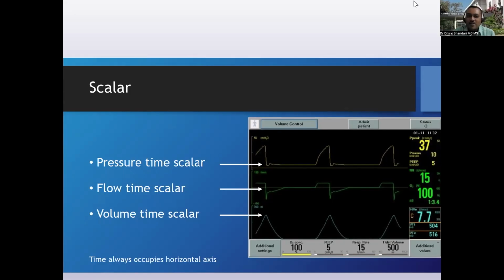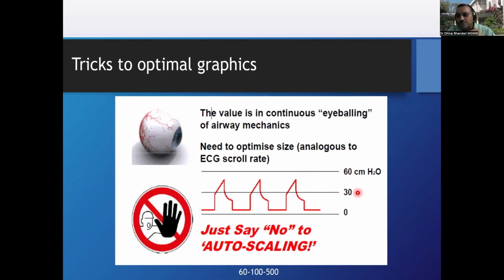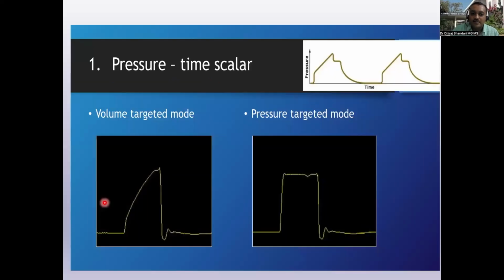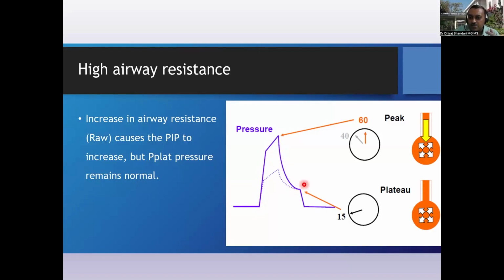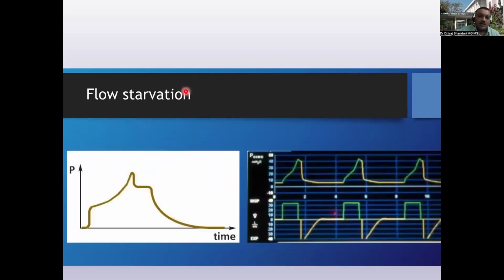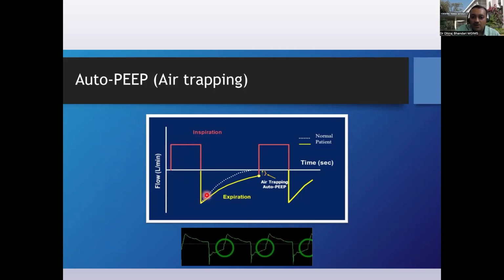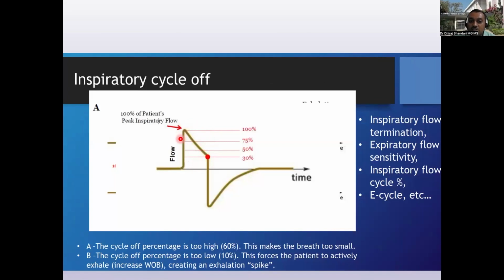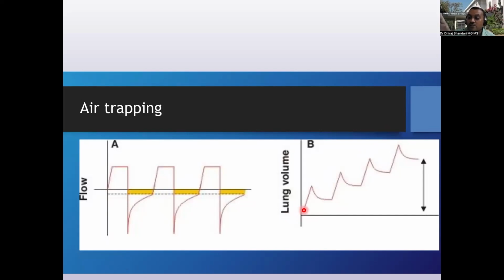Demystifying Ventilator Waveforms: Scalars Explained by Dr. Dhiraj Bhandari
Understanding ventilator waveforms is essential for any anesthesiologist, intensivist, or physician involved in critical care and respiratory management. In our 102nd consecutive Ozone Wednesday Academic Meet, Dr. Dhiraj Bhandari, Professor of Anaesthesiology and Consultant Intensivist, delivered an illuminating talk on "Scalars—Basics of Ventilator Waveforms."

Dr. Bhandari simplifies this complex topic, breaking down the key components of ventilator graphics, including Flow vs. Time, Volume vs. Time, and Pressure vs. Time. These scalars are crucial for understanding how breaths are delivered to patients through mechanical ventilation, providing real-time insights into patient-ventilator interaction and overall ventilator function.

This session is especially valuable for both new residents and seasoned anesthesiologists, enhancing their ability to interpret these vital signs to optimize patient care. Join us on Ozone Learning Academy's YouTube channel to access this insightful presentation and improve your proficiency in managing ventilated patients.

Callout:
Enhance your medical practice with our cutting-edge discussions on anesthesia, intensive care, and more. Stay ahead in your field with Ozone Learning Academy!

Credits
Video Editing- Vipul Tribhuvan/Dr. Sujitkumar Khade